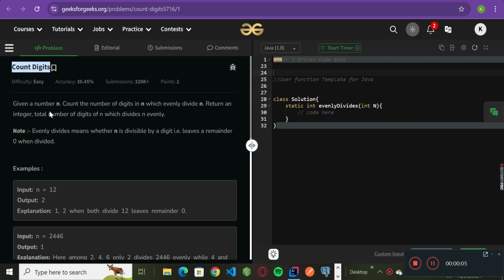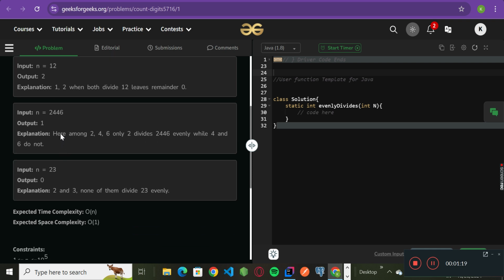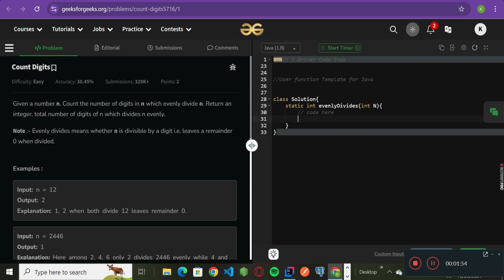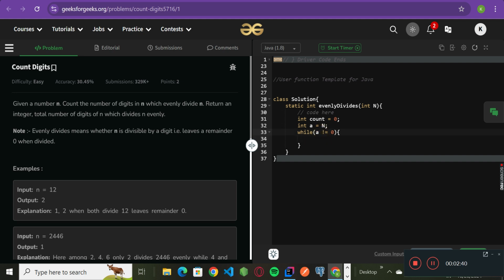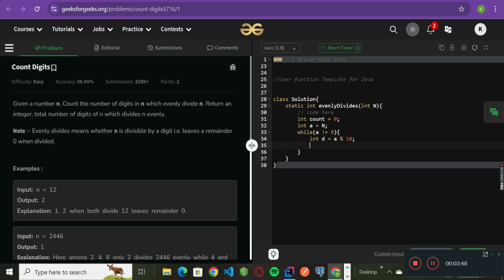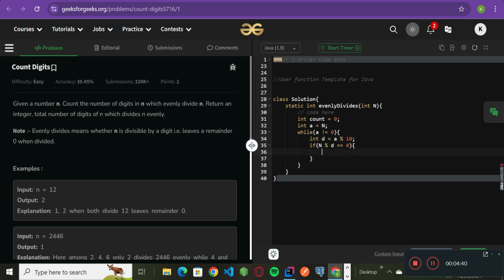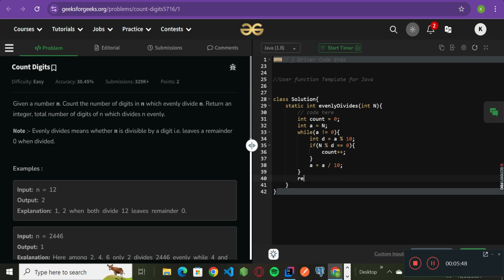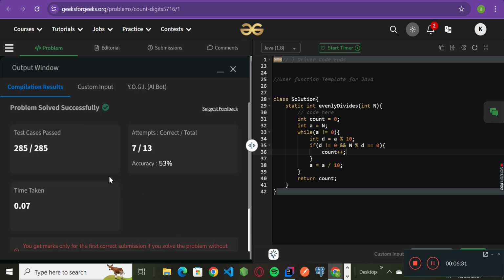Problem solving..Count Digits